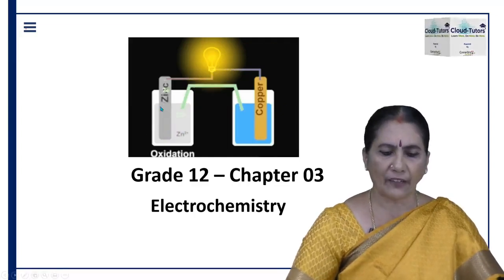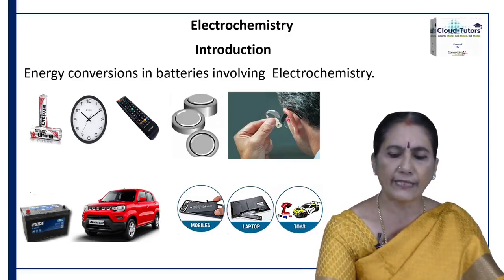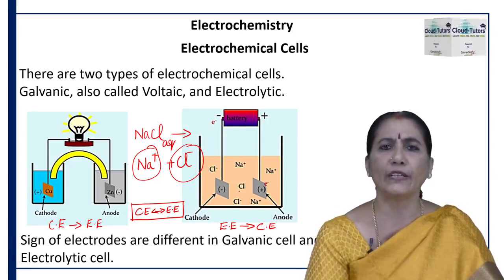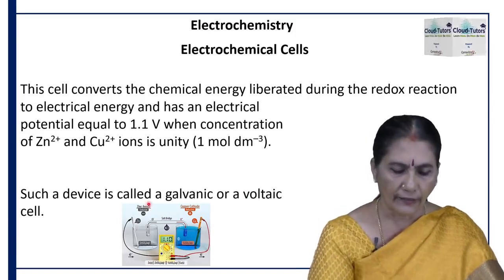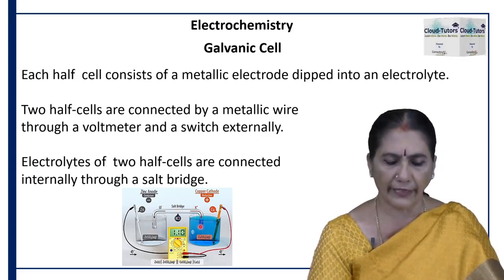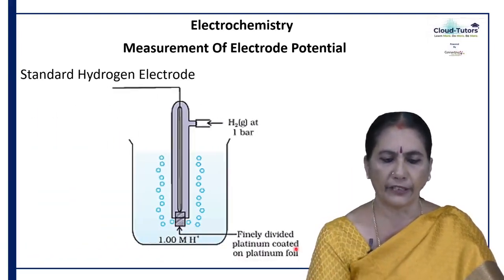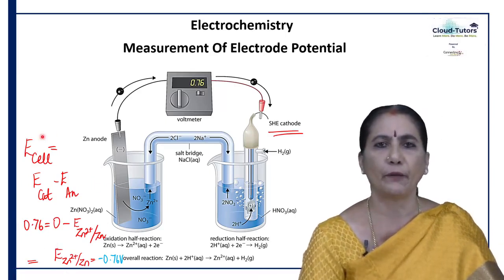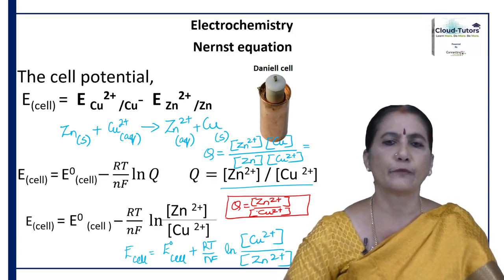Grade 12 Chemistry - Electrochemistry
Learn about Electrochemical cells, Galvanic cells and Batteries in this introductory lecture